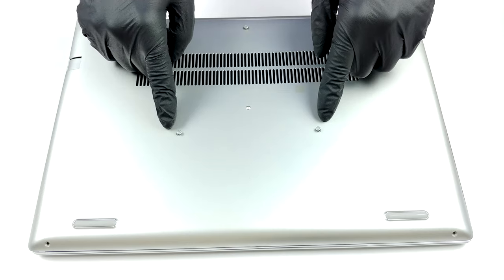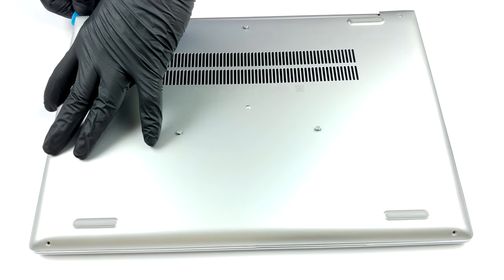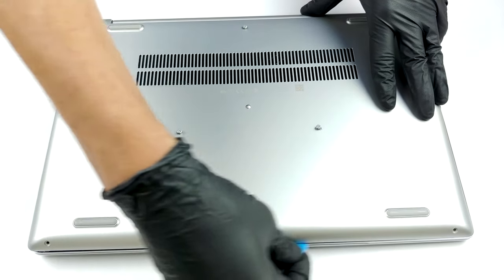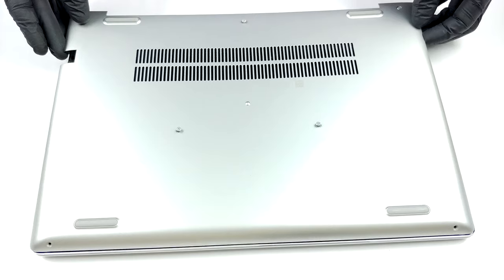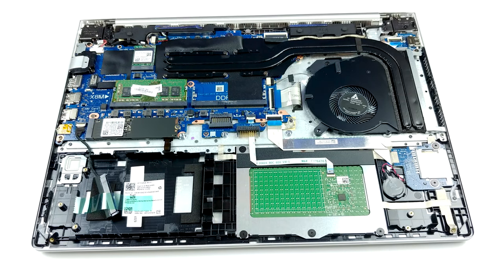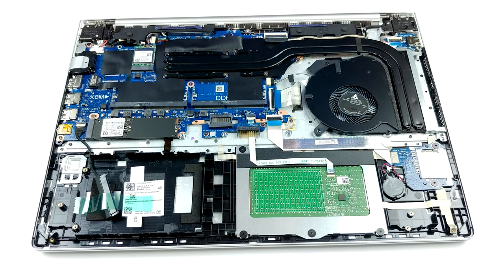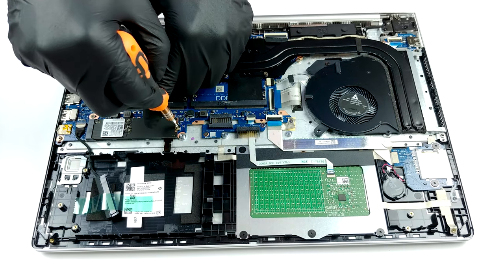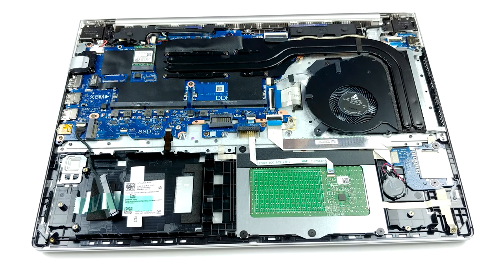🛠️ HP ProBook 450 G7 - disassembly and upgrade options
✅ LaptopMedia.com